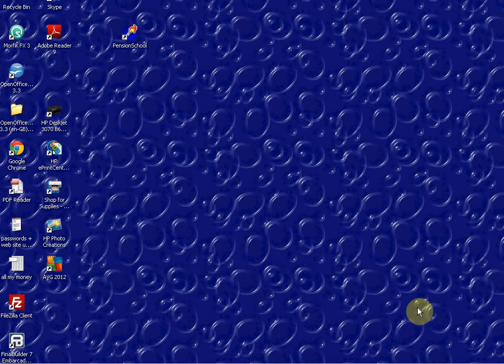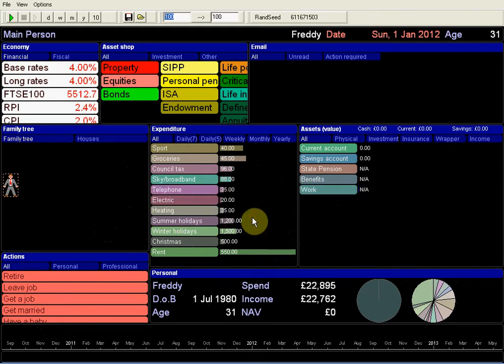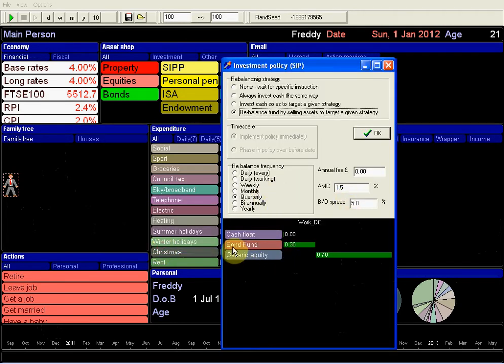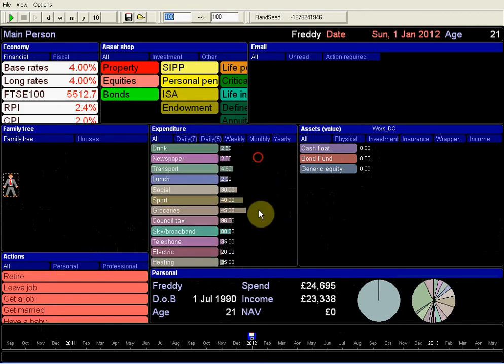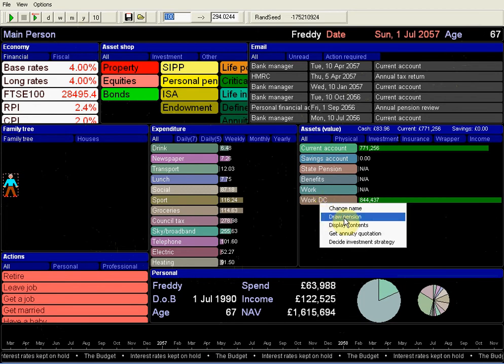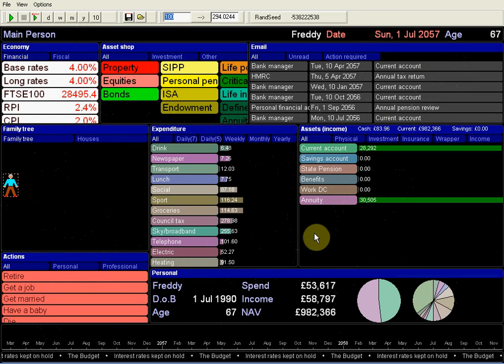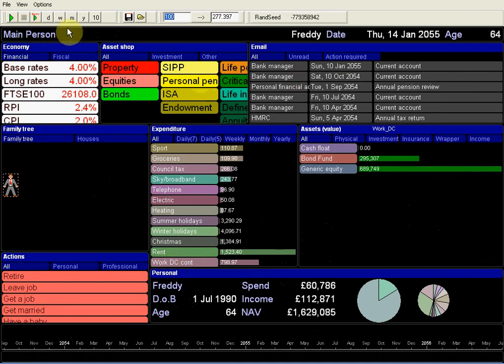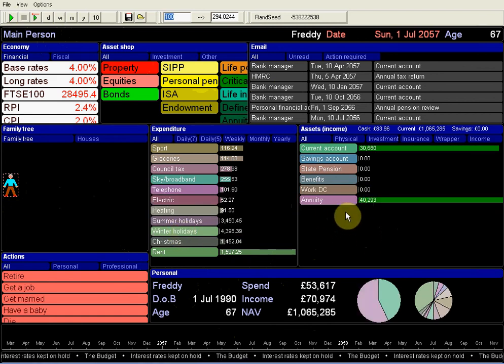ThePensionSchool fees.avi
Illustration of the impact of fees on a pension scheme